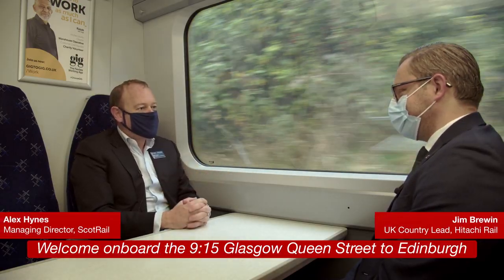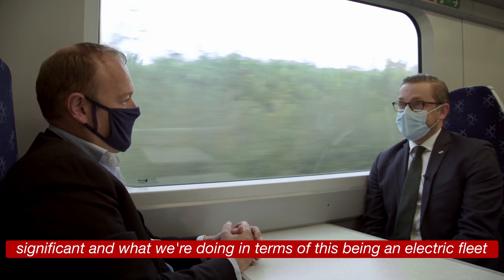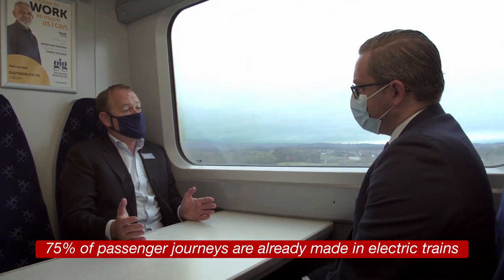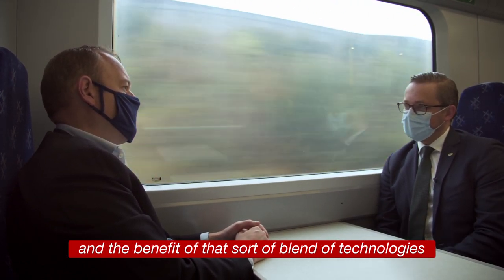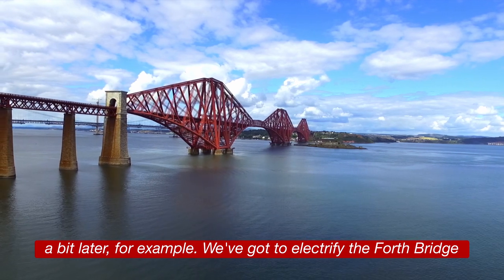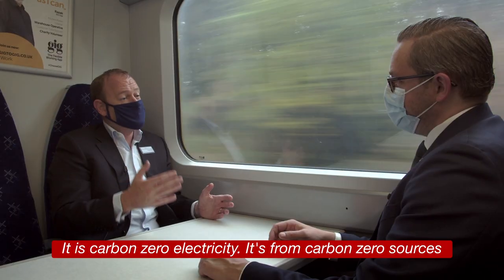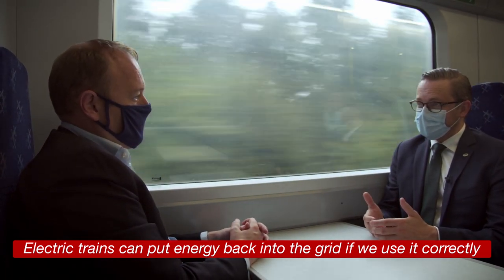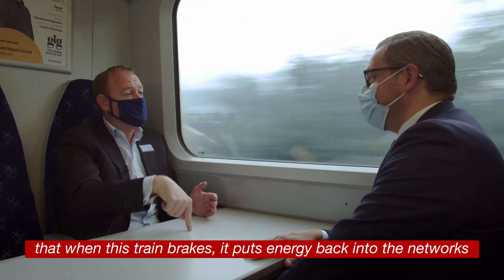Conversations in Clean Transport: ScotRail Class 385 | Hitachi Rail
Hitachi Rail has been working with ScotRail to deliver all-new zero-emission trains. Hear from Alex Hynes, Managing Director of ScotRail, and Jim Brewin, UK Country Lead, Hitachi Rail, as they join the Hitachi Glasgow to Edinburgh ScotRail service. Onboard they discuss their ongoing partnership, the challenges with electrification, the role battery trains could play, and more.